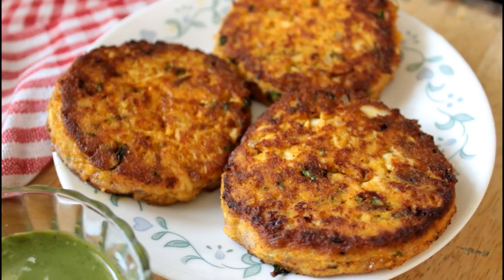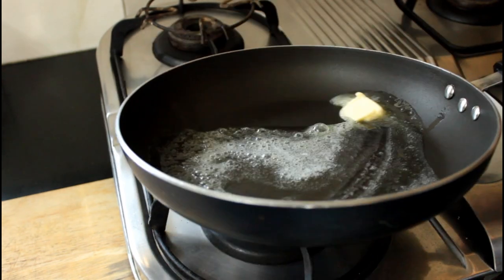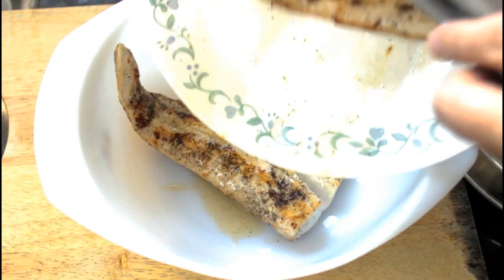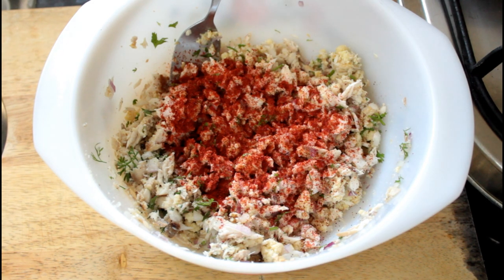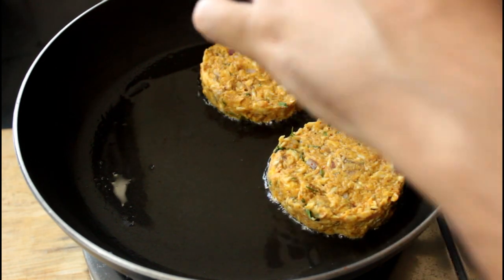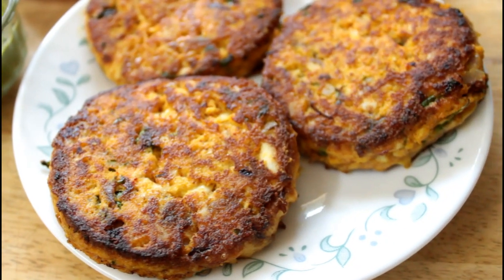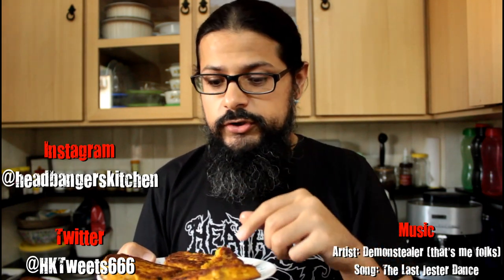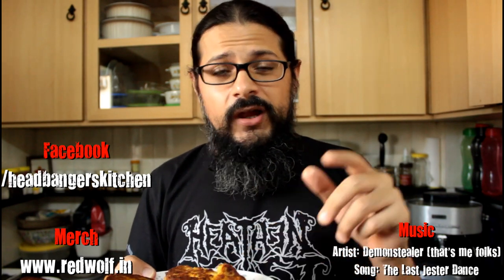Keto Fish Cakes (Fish Cutlets) | Keto Recipes | Headbanger's Kitchen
One of the dishes I had used the Keto bread crumbs for was a fish cake/cutlet which I made for my wife Deepti. She has been telling me to make this on the show for ages because she really enjoyed it and I've finally gotten around to getting it done. In fact I just used a regular coconut mug bread blitzed up in the food processor and didn't actually make the bread crumbs again (the toasted ones).

Anyway hope you enjoy the recipe and my apologies for the glitchy audio due to my mobile phone. Got to remember to put it away while shooting.

Cheers!
Demonstealer

Canon 80D (This is what I use now)
Canon 650D (Older videos shot on this)

Lens (Canon)
EF-S 18-135mm f/3.5-5.6
EF-S 24mm f/2.8